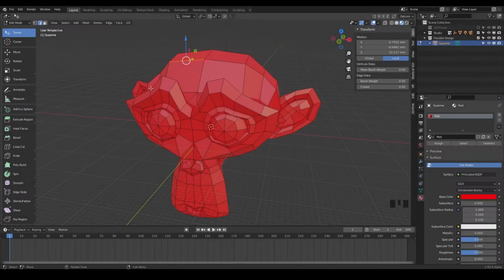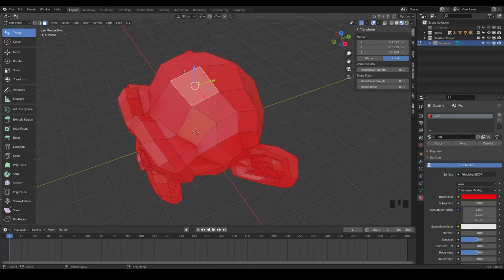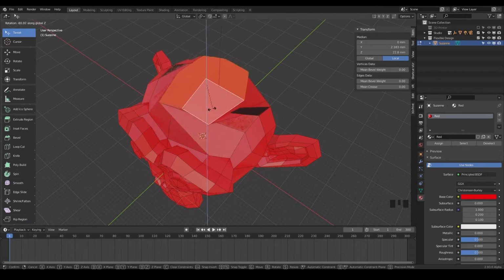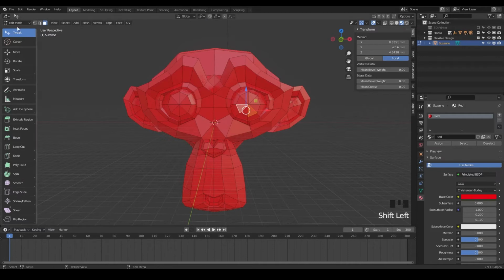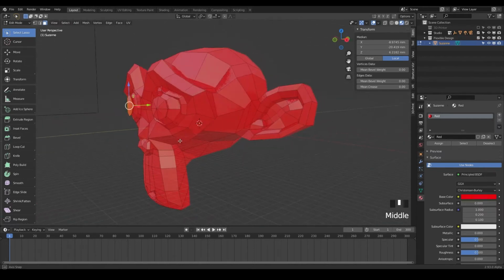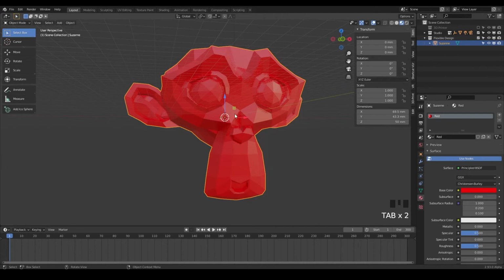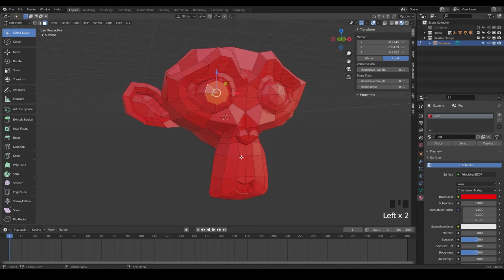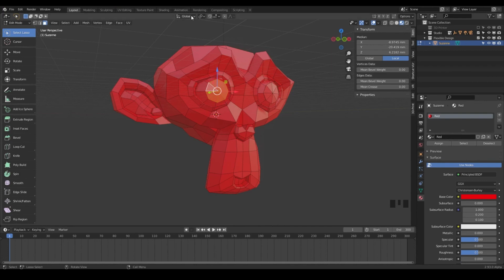Edit Your 3DPrint Faces | Blender for 3D Printing